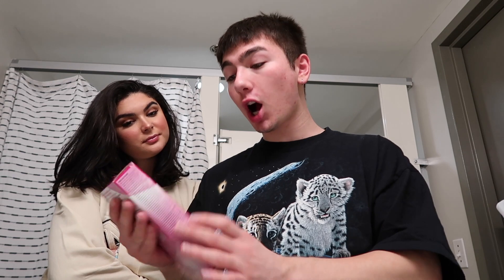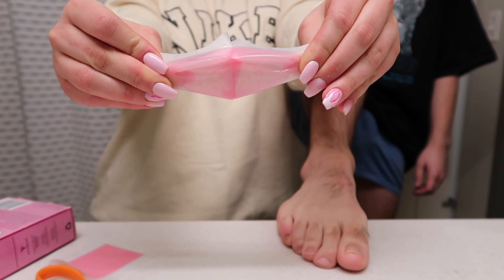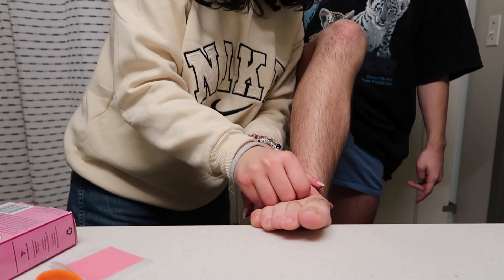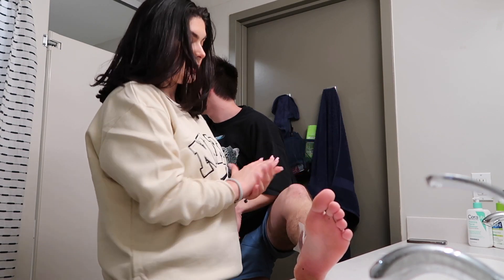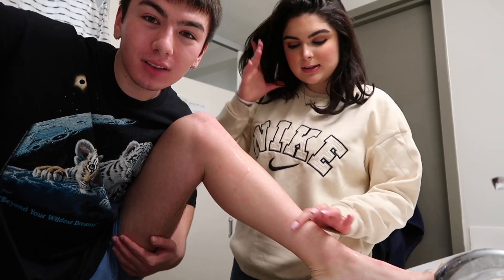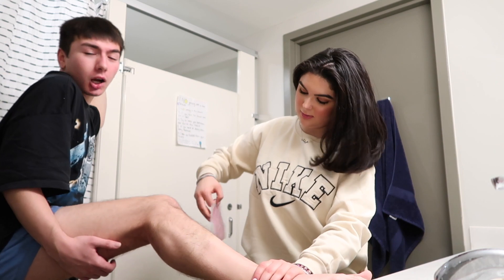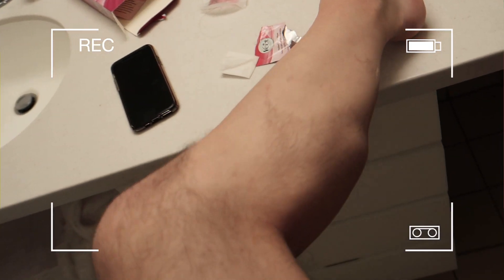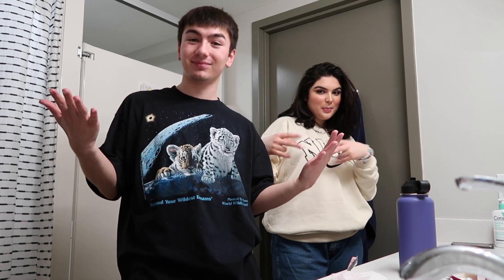I WAXED MY BODY AND IT WAS NOT FUN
Thank you to Audrey for dealing with my pain and suffering the entire video HAHA. I will prob never wax my body again XD LOL. thanks for watching. subscribe if u laughed. like if you laughed. like if you’ve ever waxed your body. like if you had fun. Ok I’m leaving now bye.

audreys instagram: audrey.busbee